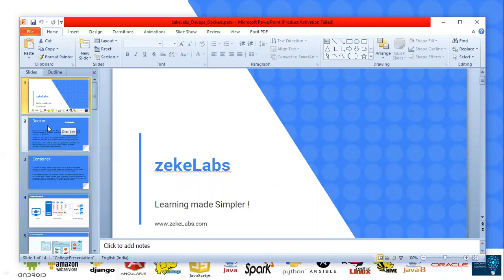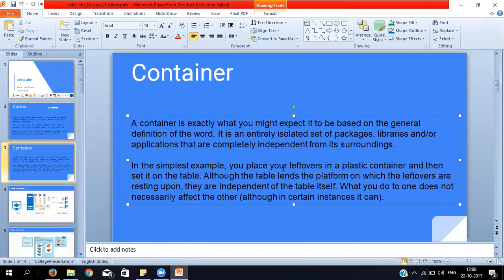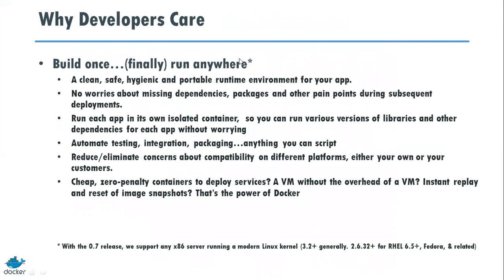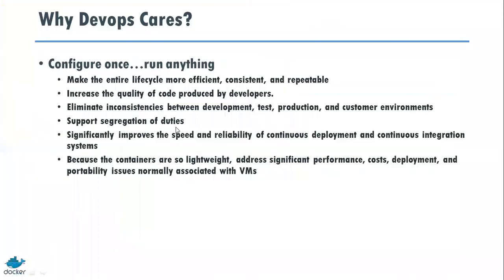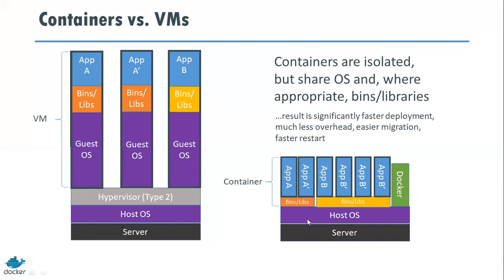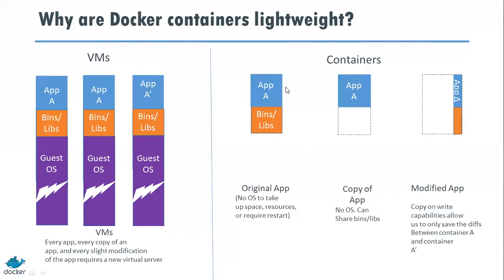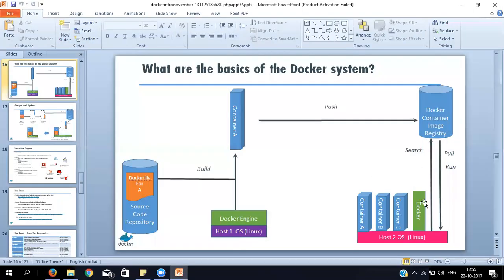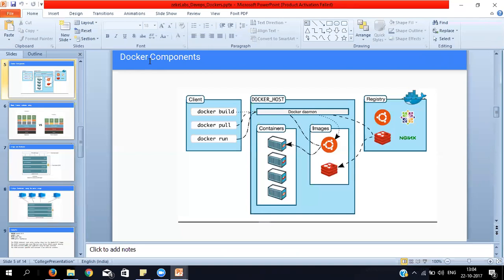Introduction to Docker